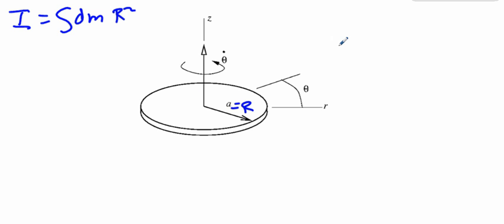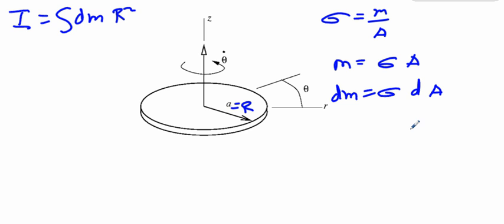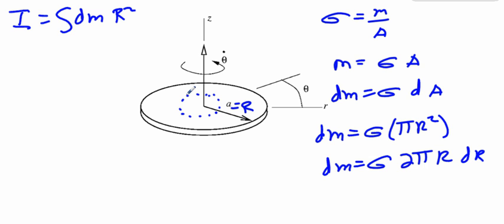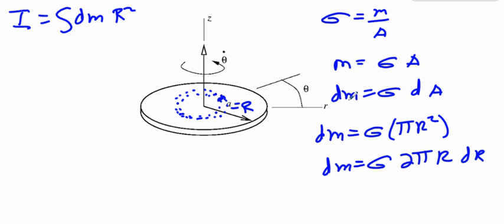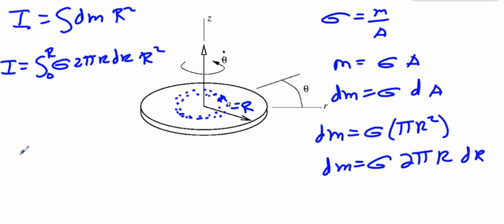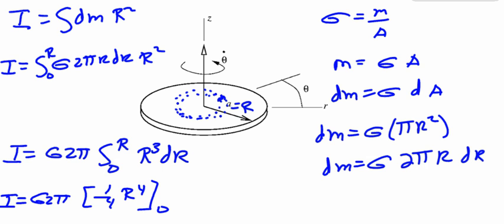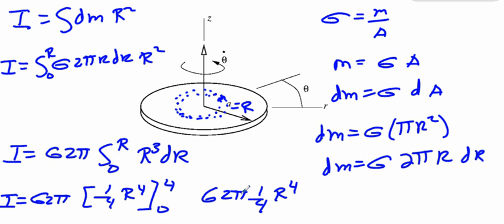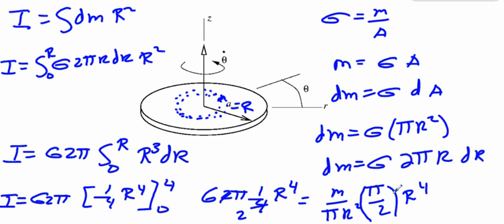Derivation of the Moment of Inertia for a Rotating Disk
This video explains how integration is used to determine the moment of inertia for a rotating disk.